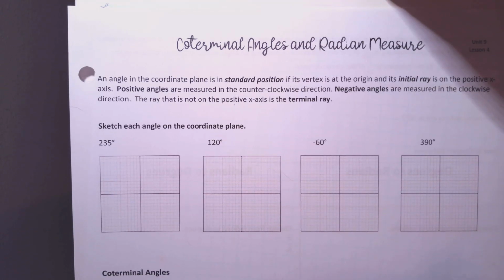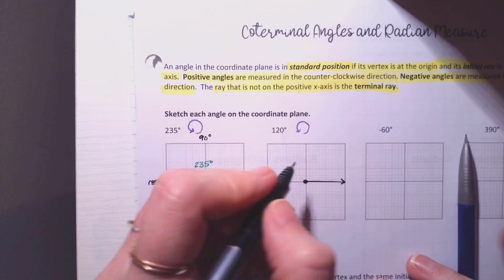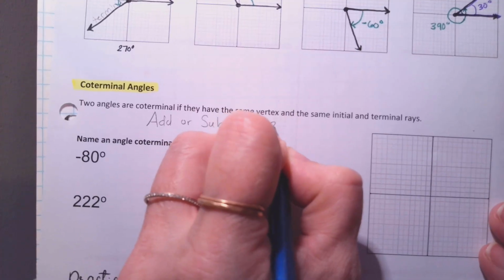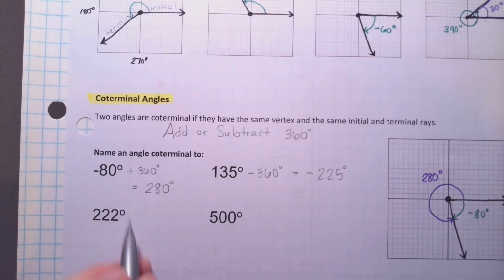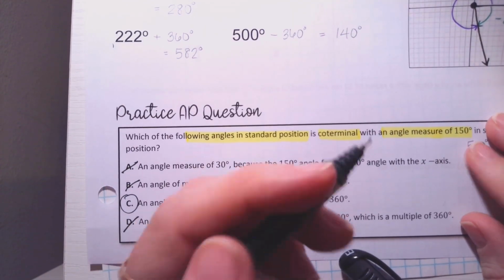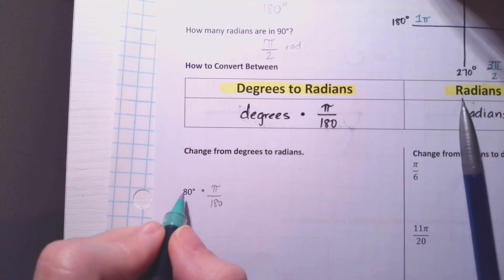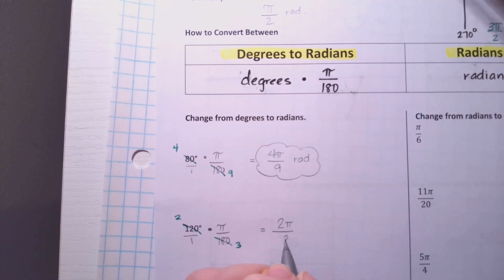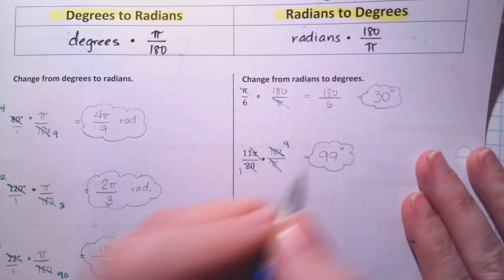Coterminal Angles and Radian Measure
Unit 9 Lesson 4: Learn how to sketch angles and how to find coterminal angles.  Also learn how to convert between degrees and radians.